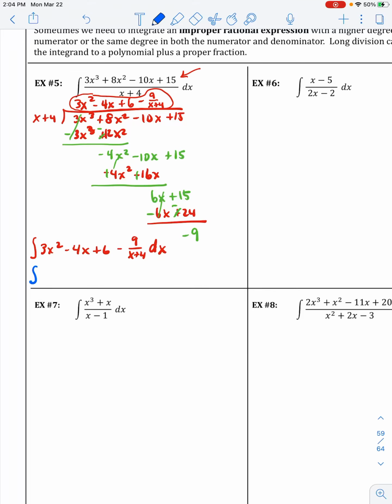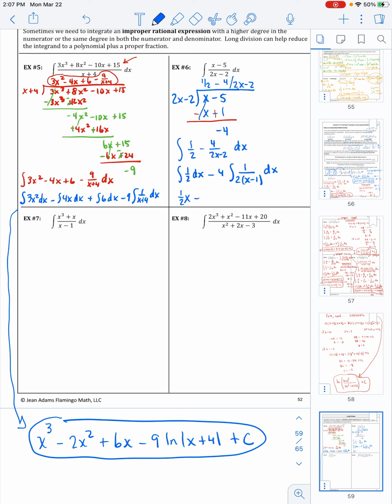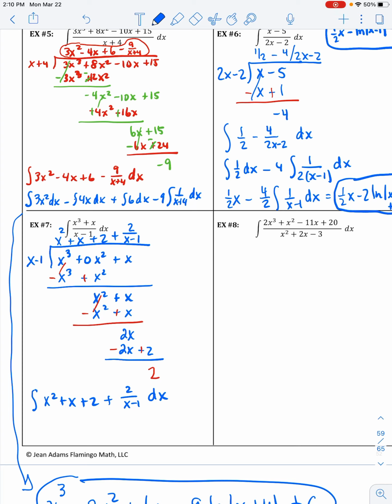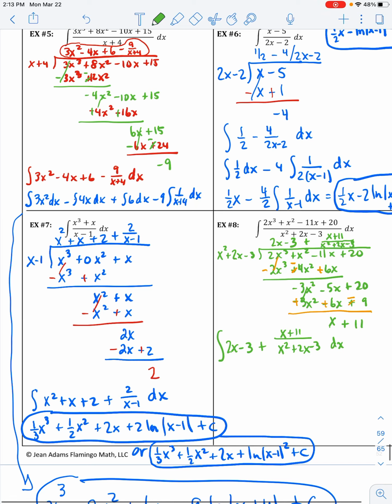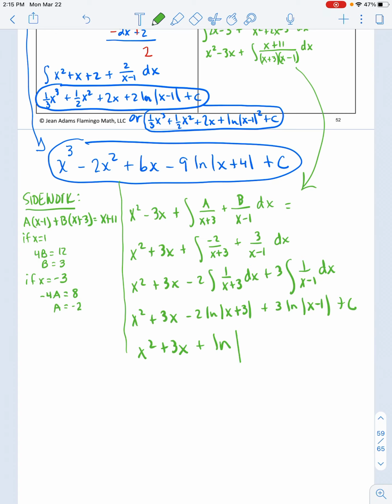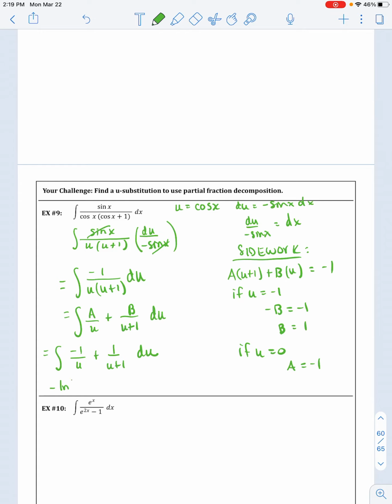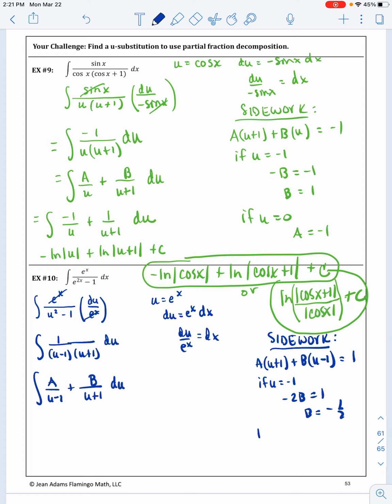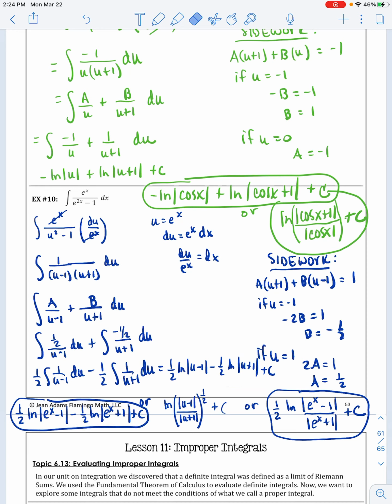Unit 6, Lesson 10, Part 2